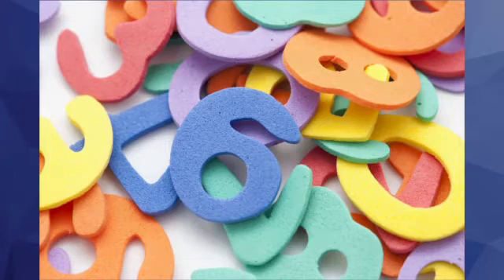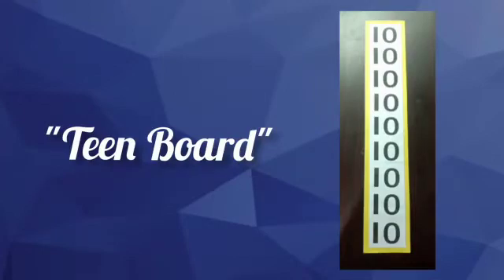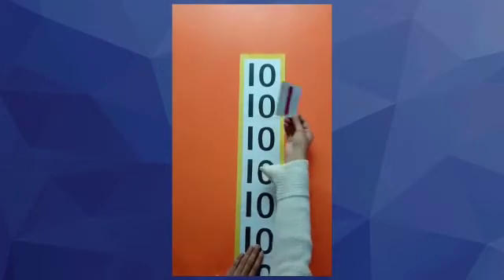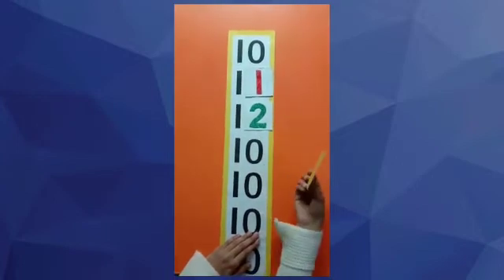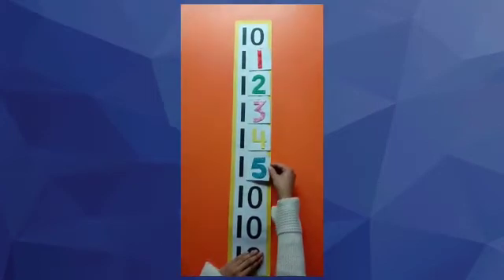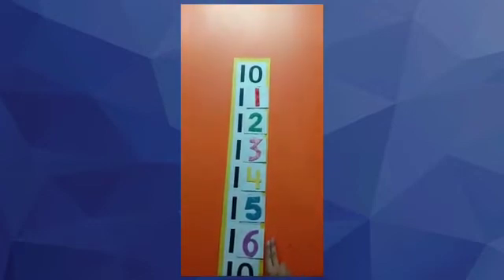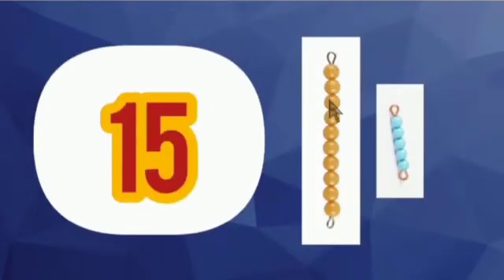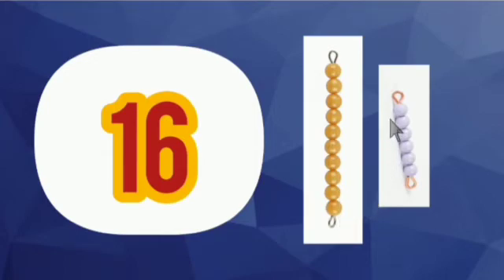Class Montessori Maths 3 period lesson of 15,16 by Miss Aneela Khalid